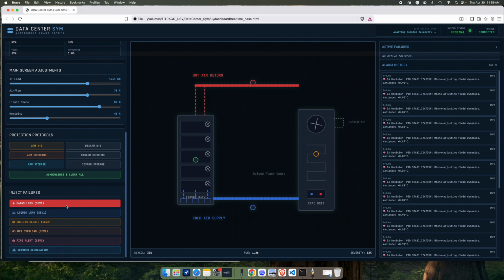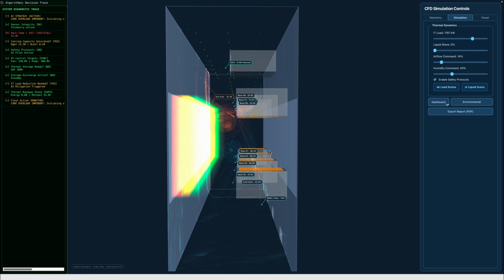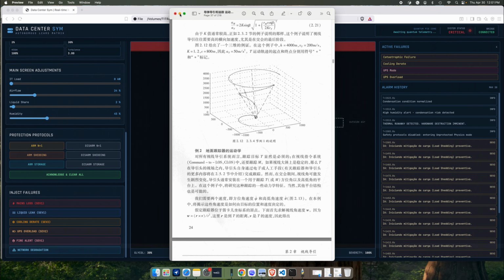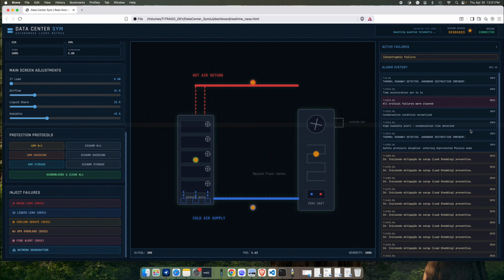Building a Data Center Digital Twin with AI & CFD (OpenGL, PyQt6)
**Data Center Thermal CFD Engine** – a real‑time 3D simulation of airflow, heat distribution, and AI‑driven resilience for data centers.

Built with PyQt6, OpenGL, and a custom Navier‑Stokes CFD solver, this tool helps engineers visualize hot/cold aisle containment, optimize cooling under normal and failure conditions, and test protection protocols.

**Key features**:
- Live 3D visualization (racks, CDU, raised floor, ceiling returns)
- Particle‑based airflow & temperature tracking
- Adjust IT load (0–2400 kW), liquid cooling share (0–100%), CRAH fan speed, humidity
- Simulate realistic failures: cooling derate, CRAH off, CDU leak, total power loss, UPS overload, fire alert, catastrophic failure
- Automatic protection protocols: N+1 redundancy, load shedding, thermal storage activation
- Interactive dashboards (operations cards + psychrometric chart)
- Export full PDF health report with historical trends, rack temperatures, and CO₂ savings

**Tech stack**: Python, PyQt6, OpenGL, NumPy, WebSockets, wkhtmltopdf

**GitHub** (link in comments / description) – open source, contributions welcome.

 **Questions?** Leave a comment – I’ll answer.